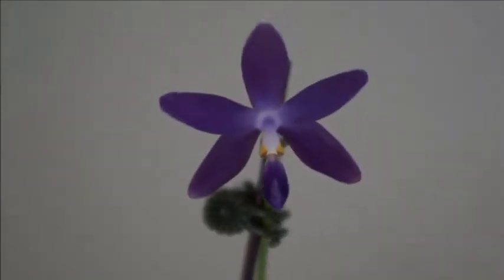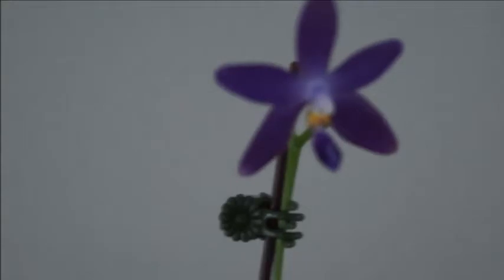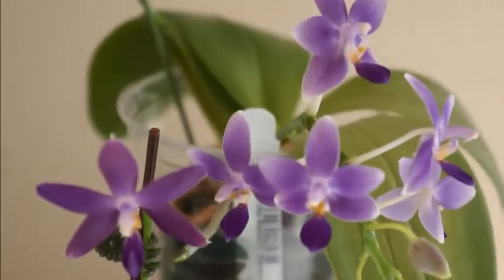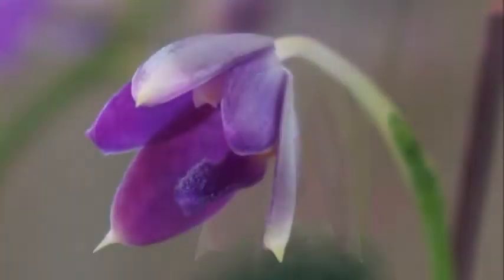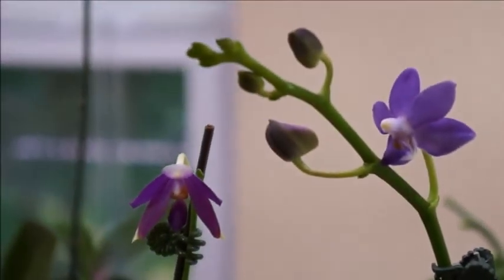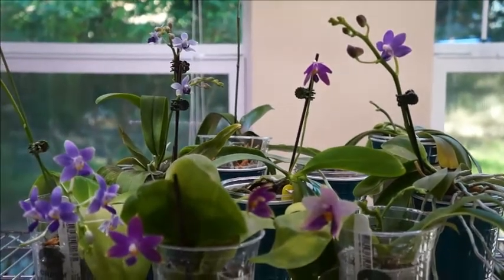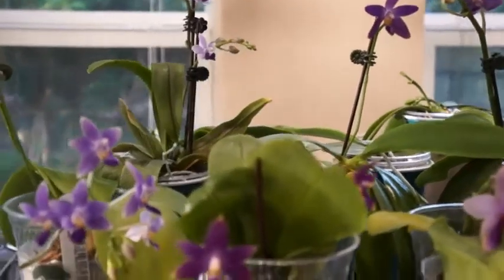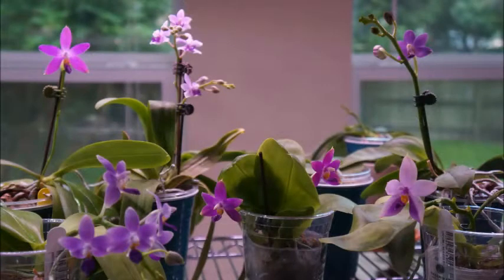Orchid - 'Blueberry' & My Other 'Blue' Orchids | Orchid Care Tips